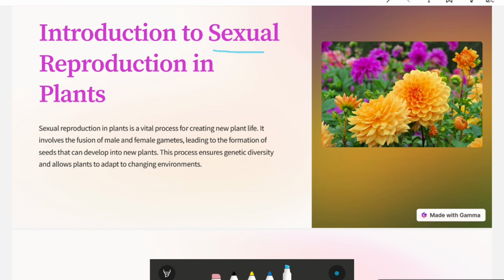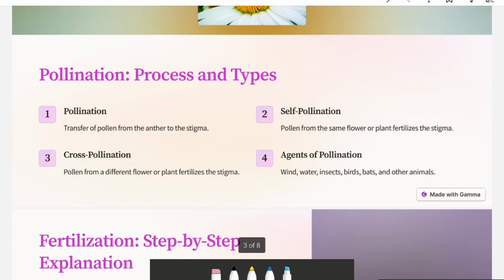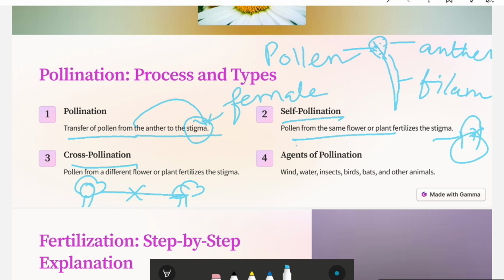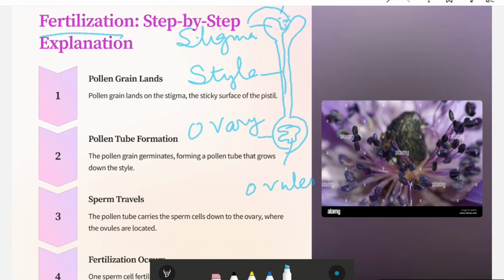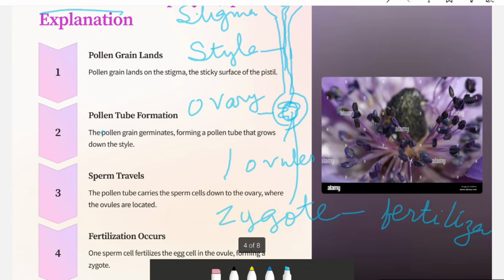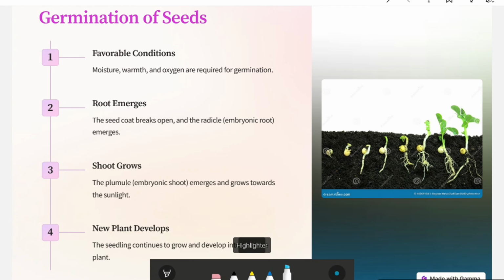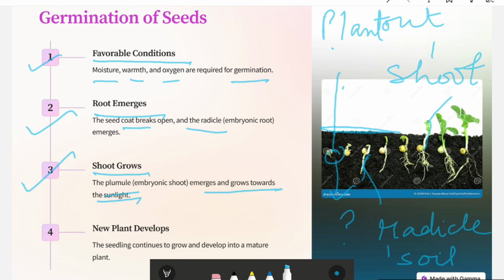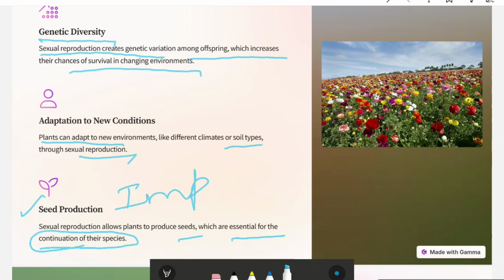Reproduction in Plants || Sexual Reproduction || Science With Sharon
Drift - Kuyani

For doubts make sure you use the comment box and let me know... STAY SAFE KEEP STUDYING